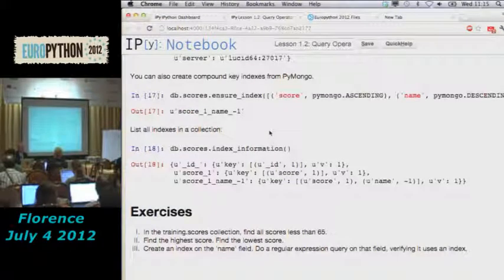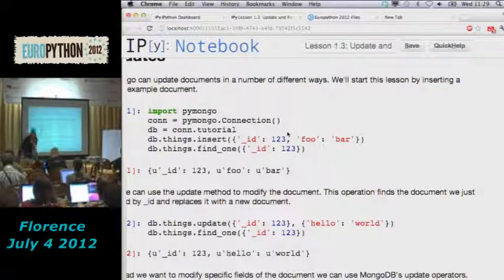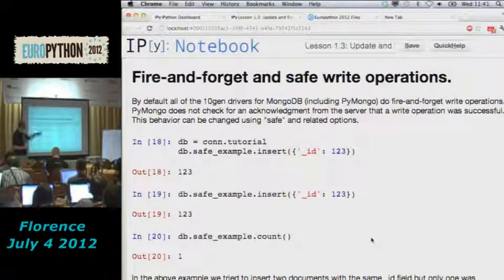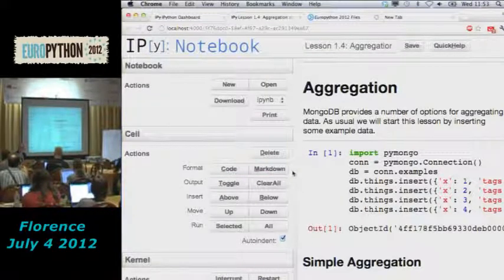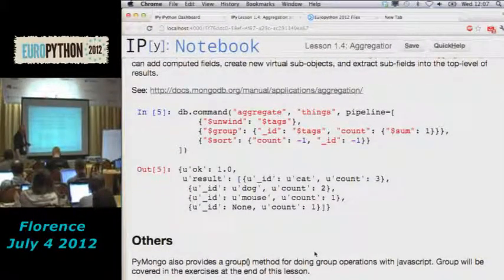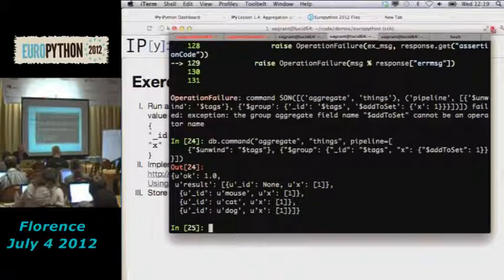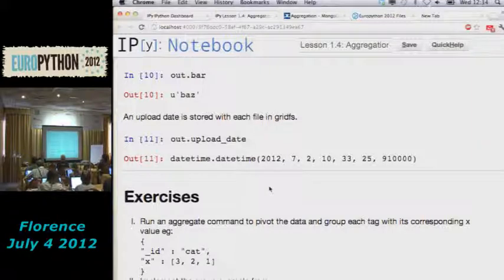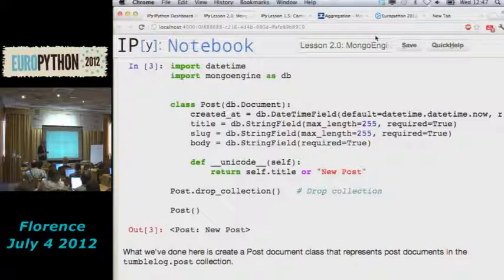Mongodb and Python 2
[EuroPython 2012] R Lawley - 4 JULY 2012 in "Track Pizza Napoli"